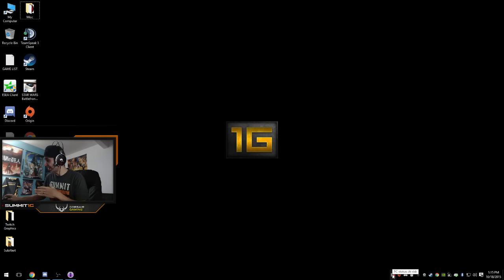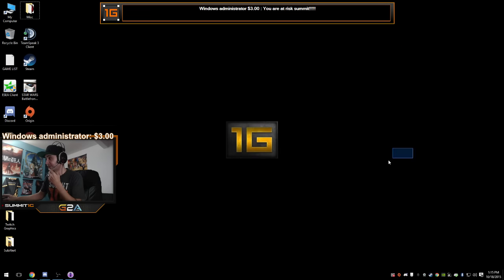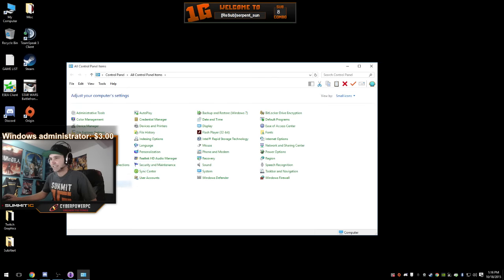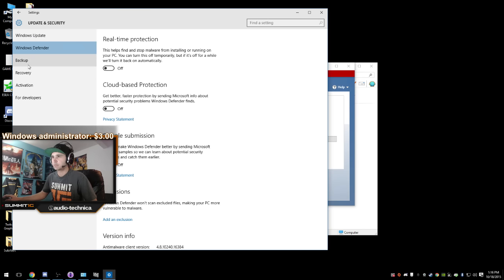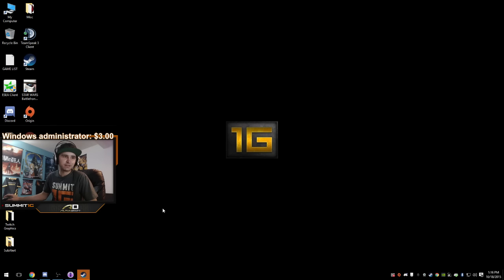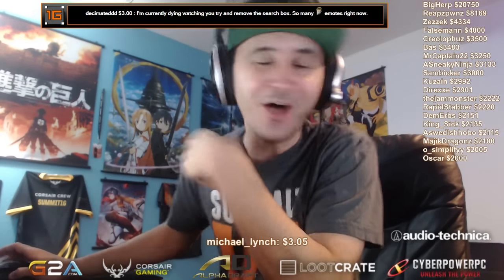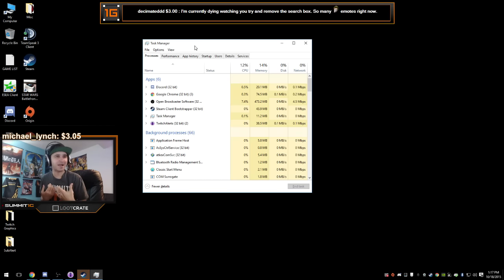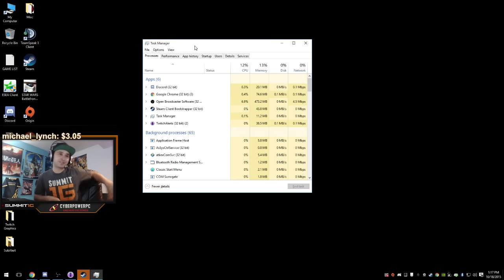Summit1g - Task Manager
Task manager at: 3:50.
It's the age..

Summit1g meets Windows for the first time.